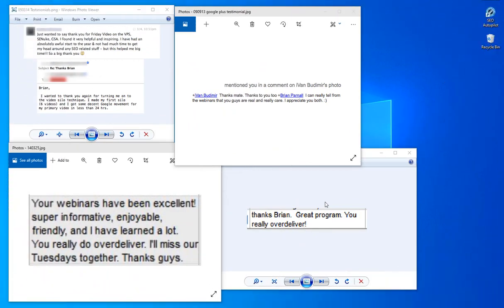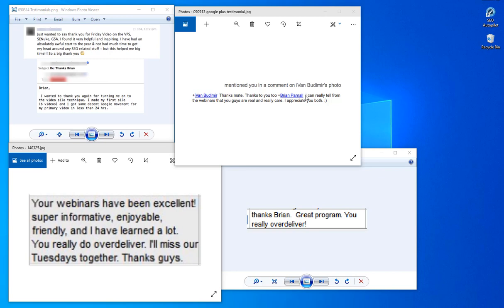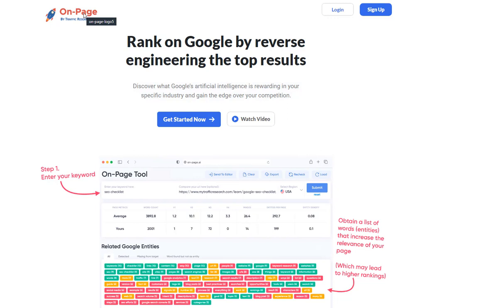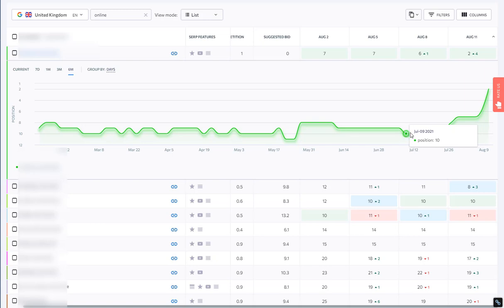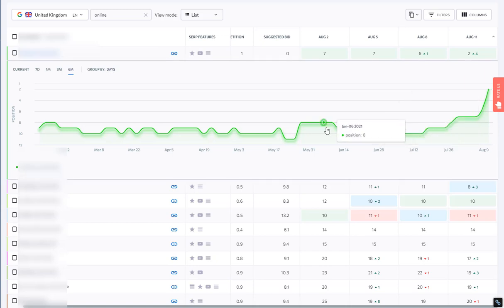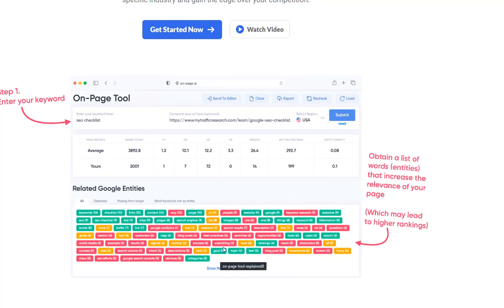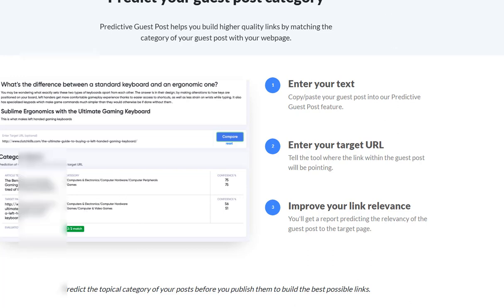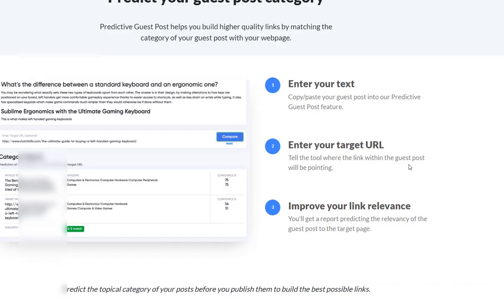On Page AI Ranking Proof and Review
How to contextually build a website for it to rank in Google. Simple...